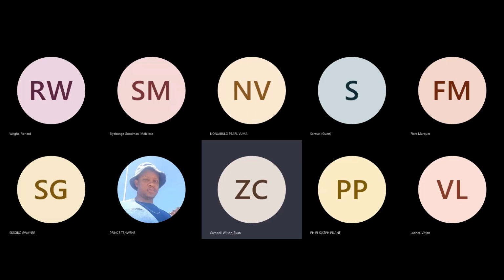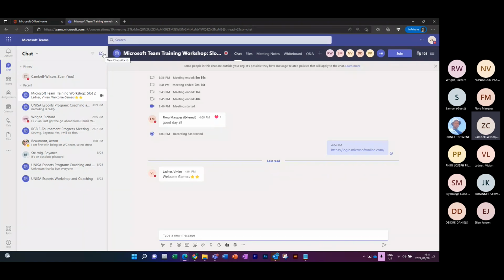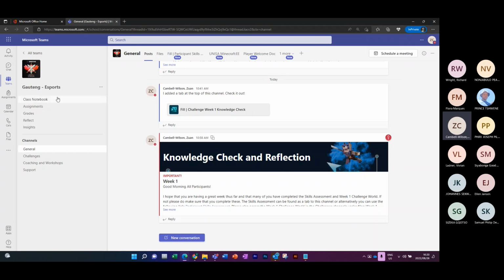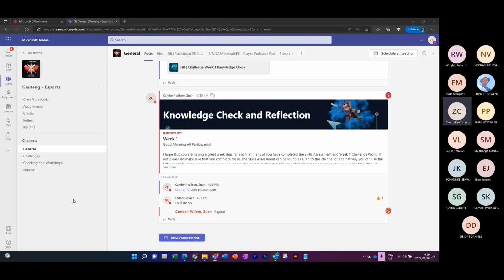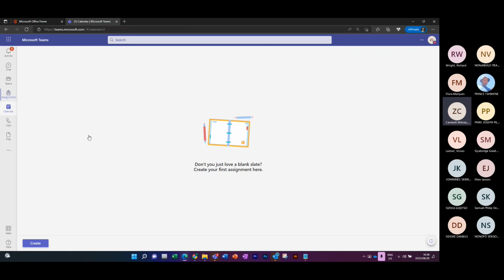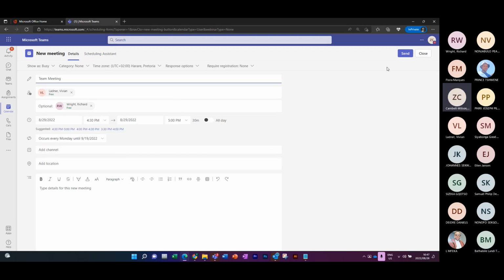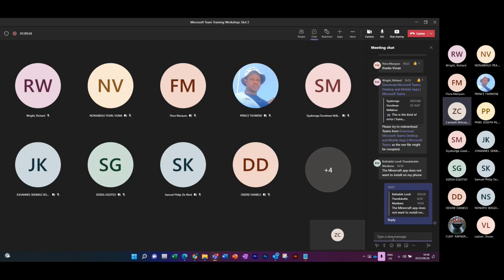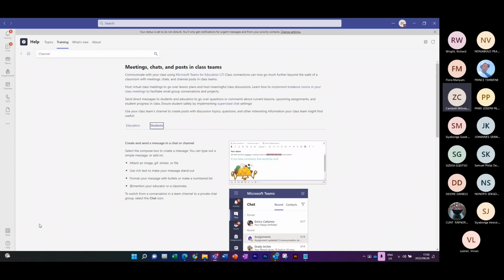E-Tournament: 2022 08 26 Microsoft Teams Training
with your myLife email account.